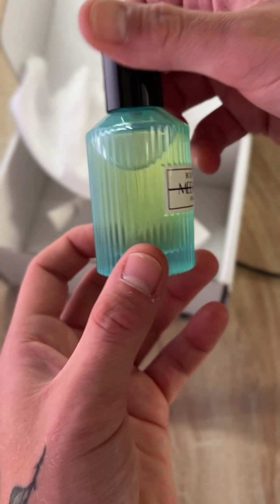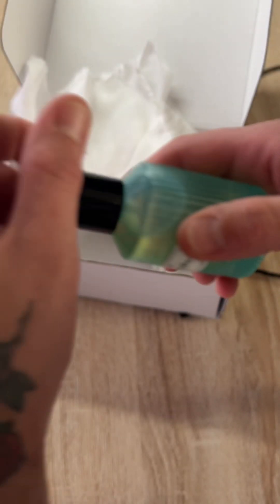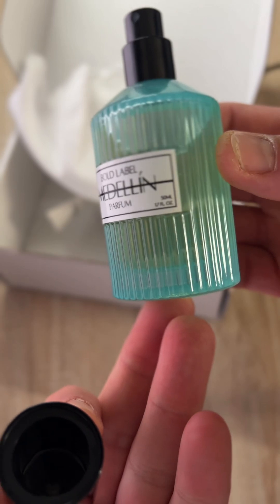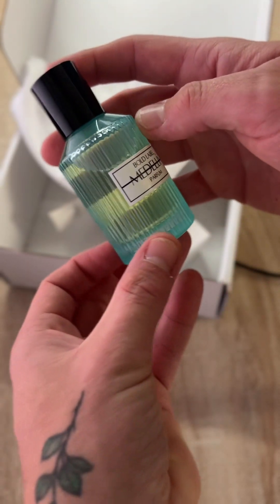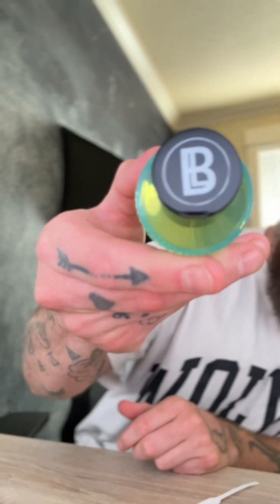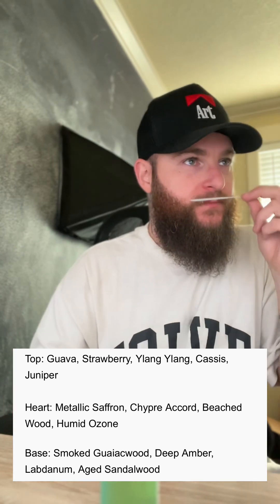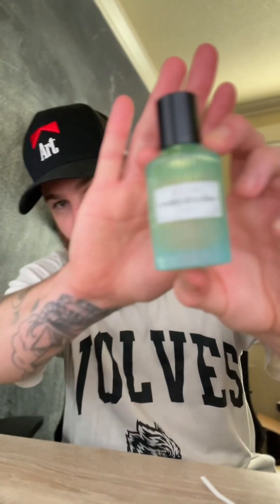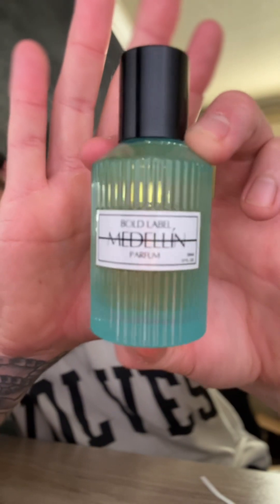AN ALL SEASON FRESH FRAGRANCE | MEDELLIN | NEW MENS COLOGNE